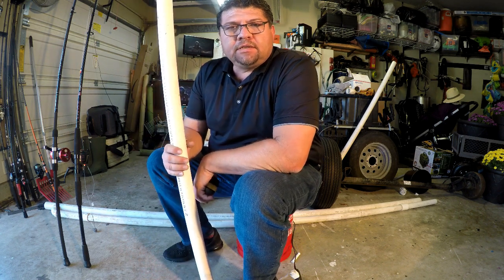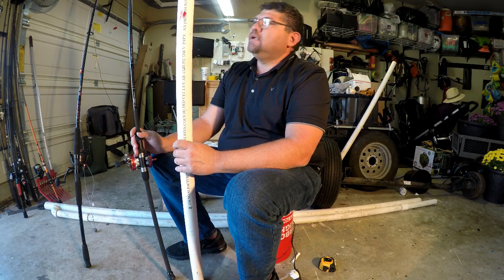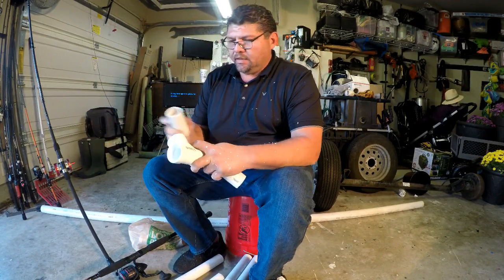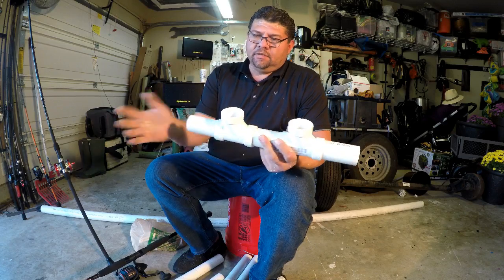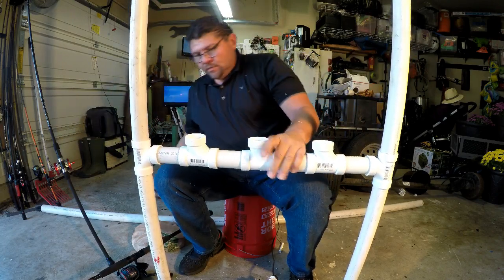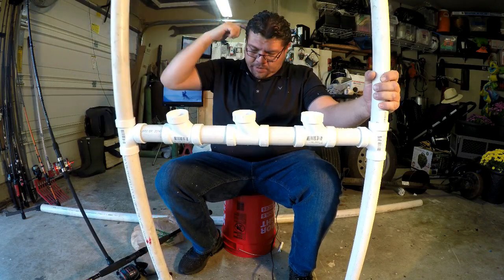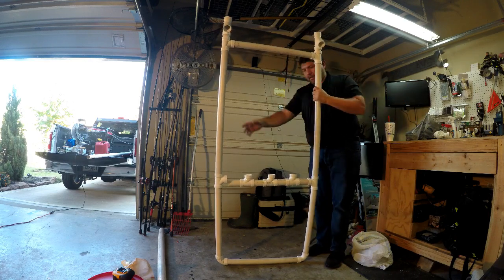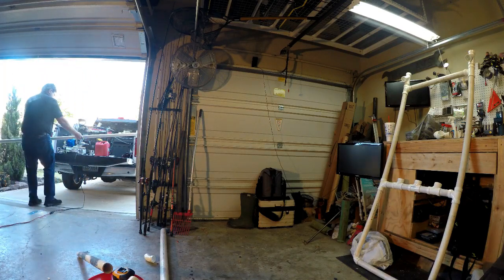The Best idea for Jetty, Surf or Bank fishing Rod Holder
Birthday is coming up on monday and I cringed the last time i saw my rod hit the Texas City Dike Rocks. So I was on a mission to have functional fishing rod holder that I dont have to get near the rocks if i dont have to Call it engineered solution. Love these kind of builds and cheap to boot i have you enjoy it as much as i enjoyed to make it.